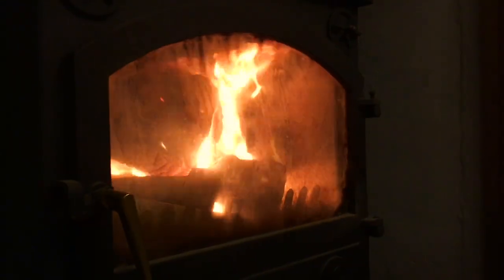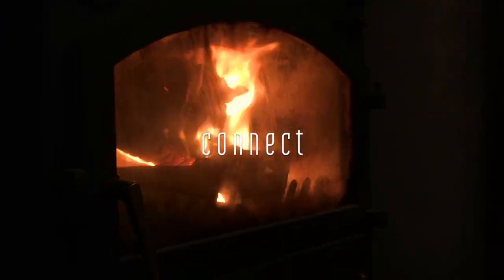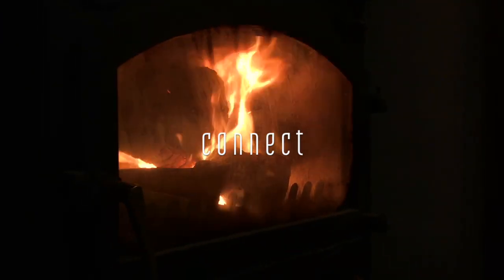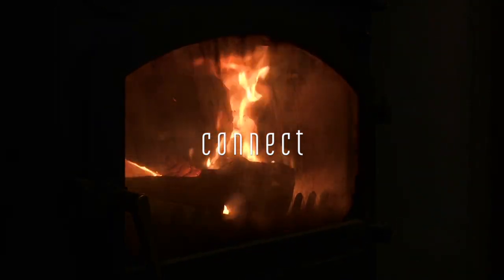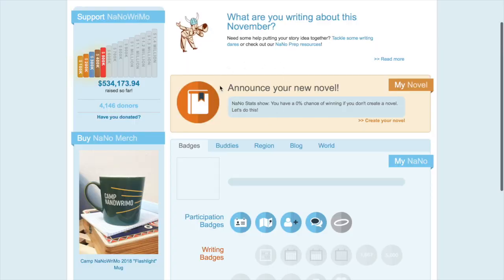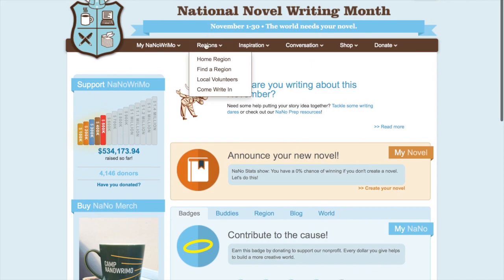the nanowrimo prep checklist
✨🍂PREP_TOBER ✨
A festival of pumpkin-spiced nanowrimo prep & novelcraft…
(includes email signup)

✨✍️ HOW TO PLOT ON ONE PAGE ✍️ ✨
Learn the magical Plot Embryo Method!

Access the Novelcraft Lounge, get store discounts and lots more novelcraft goodness…

✨ OUTLINING VIDEO ✨
(it's good but old, beware)

Love and pastries,
Rachael ▽ ✨